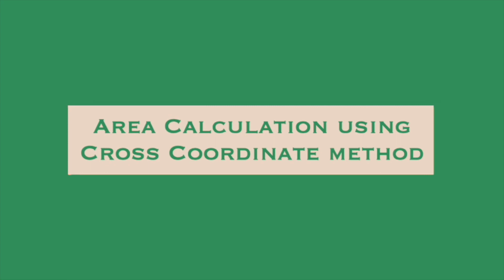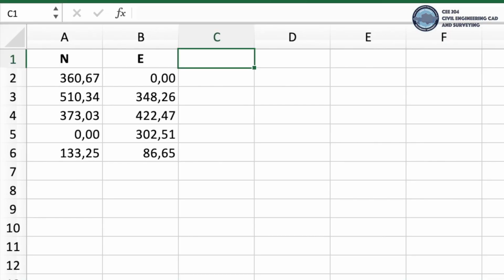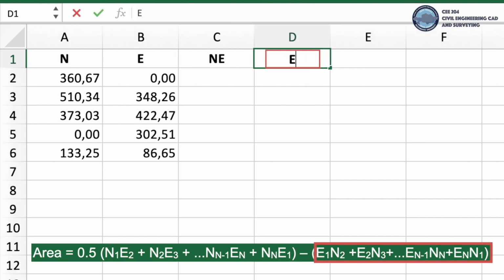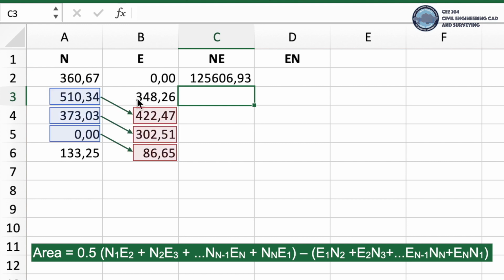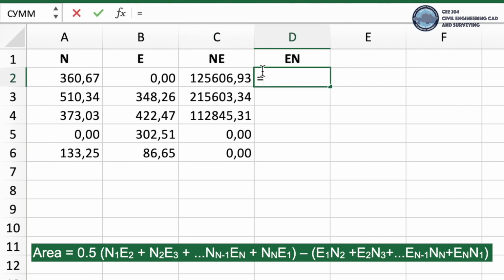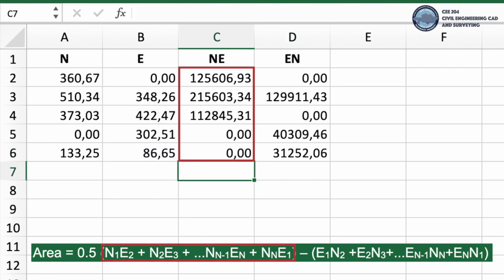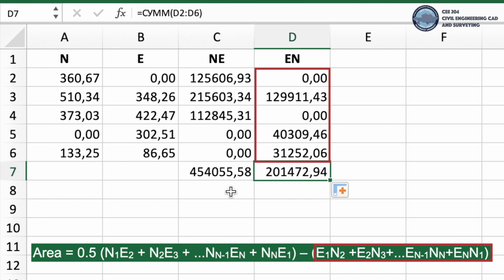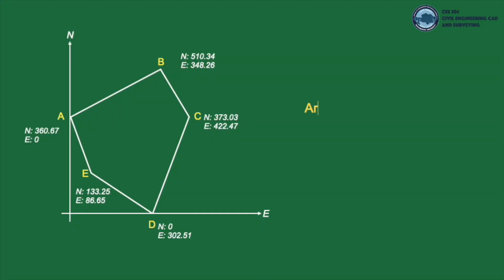Area calculation using Cross-sectional method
Course - CEE 204 Civil Engineering CAD and Surveying
Title: Area calculation using Cross-sectional method using Excel

This video shows how to compute area within a closed polygon by coordinate method.

The present video is prepared for the 2-year undergraduates in the Civil and Environmental Engineering Department.

Civil and Environmental Engineering Department
School of Engineering and Digital Sciences
Nazarbayev University